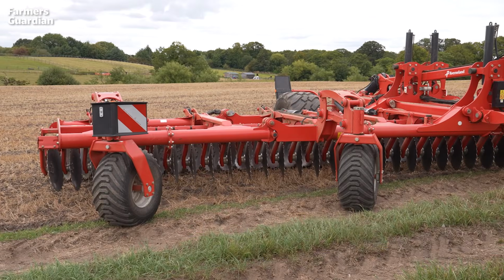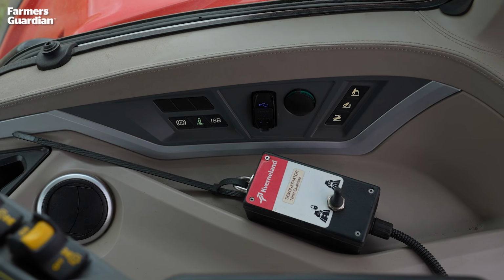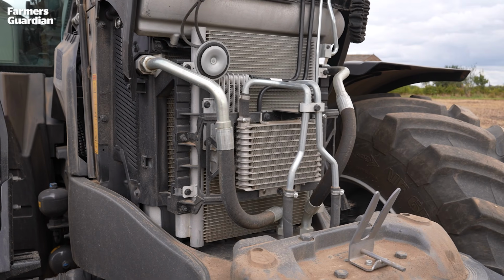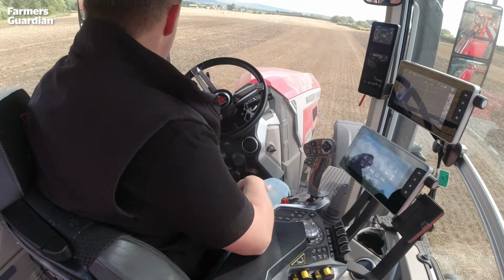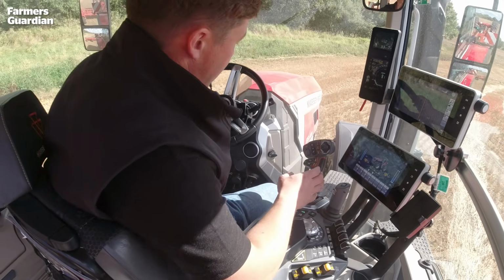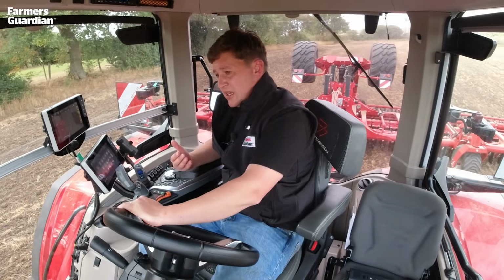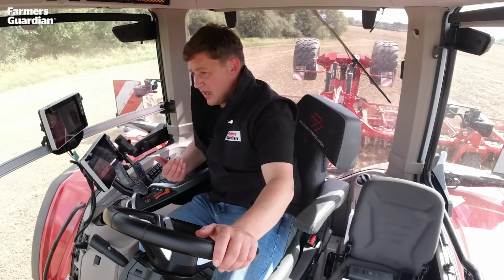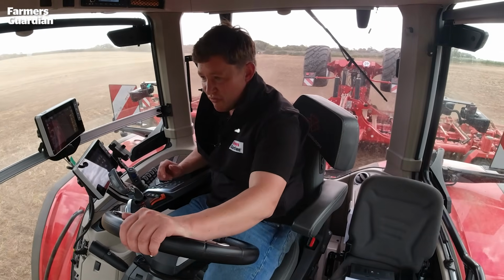On Test: Massey Ferguson 9S.425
Massey Ferguson launched the largest production tractor ever built at the brand's Beauvais production facility in the run-up to the 2023 Agritechnica event.

Almost two years on from that initial announcement, Farmers Guardian got hands-on with one of the first machines to have landed on UK shores.

Placed as the successor to the brand's then-flagship 8700 range, the 9S now takes the helm with the 9S.425 test machine being the new range-topping model, boasting some 425hp.

Join the Farmers Guardian team as we take a closer look at the capabilities of this machine.